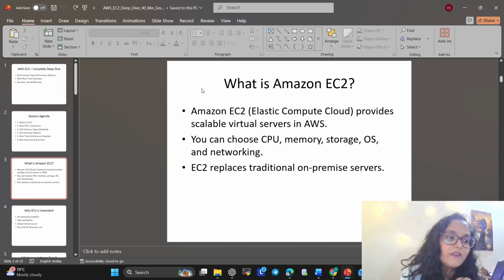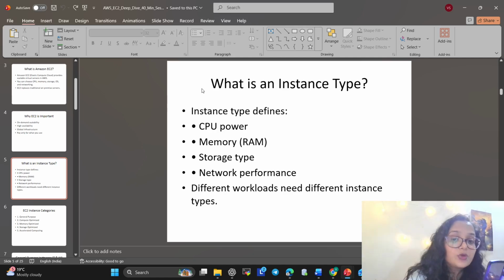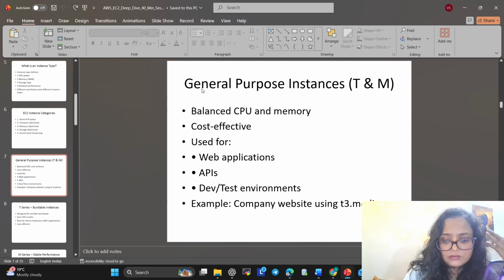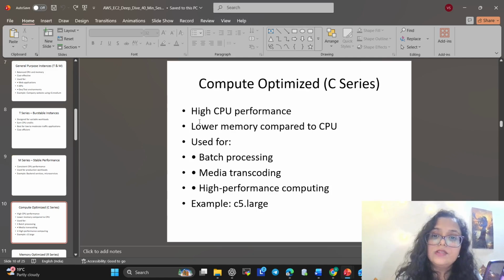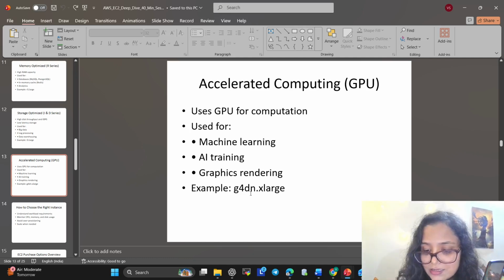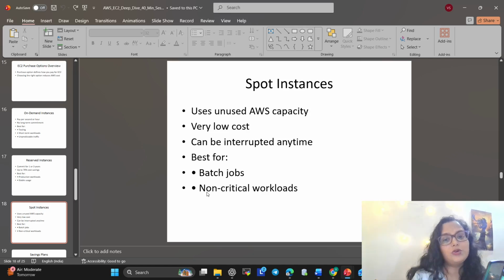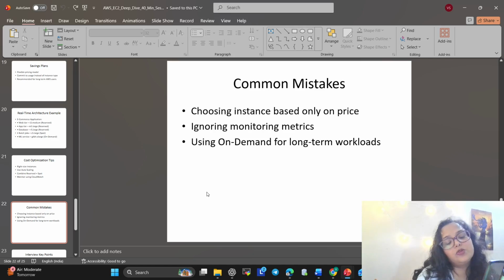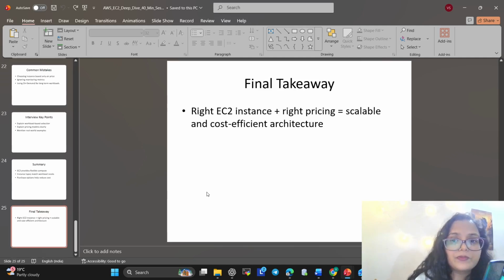AWS EC2 Instance Types & Pricing Explained with Real-Time Examples | Beginners Guide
In this video, we explain AWS EC2 instance types and purchase options in a simple and practical way.

You will learn:
✔ EC2 instance types (General Purpose, Compute, Memory, Storage, GPU)
✔ Real-time use cases for each EC2 instance
✔ EC2 pricing models – On-Demand, Reserved, Spot, and Savings Plans
✔ How to choose the right EC2 instance for your workload
✔ Cost optimization tips used in real projects

This video is perfect for:
✔ AWS beginners
✔ DevOps engineers
✔ Cloud engineers